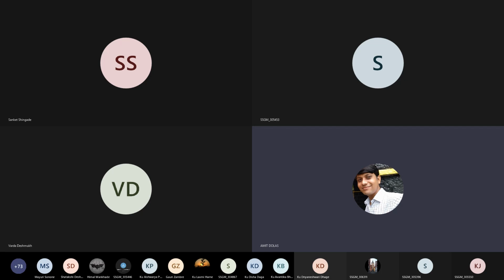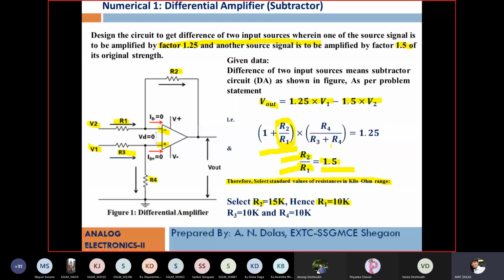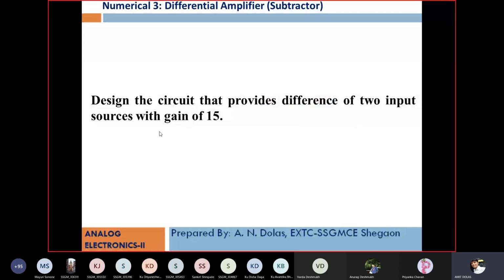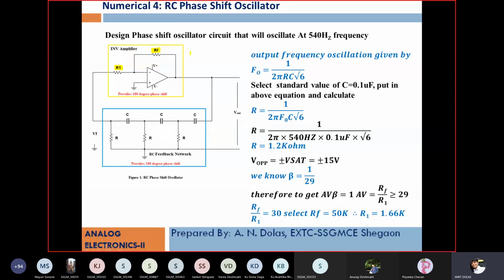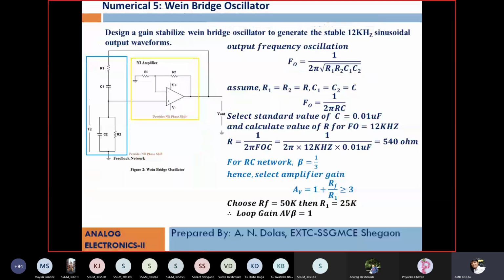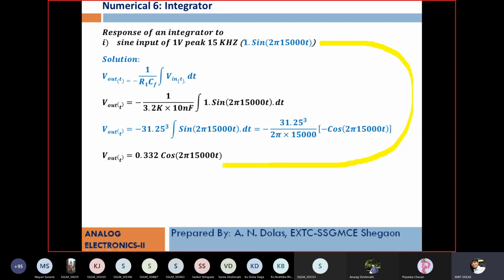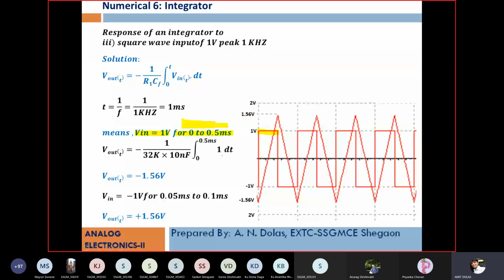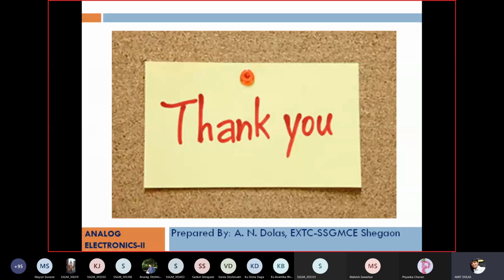AE II Lecture 22